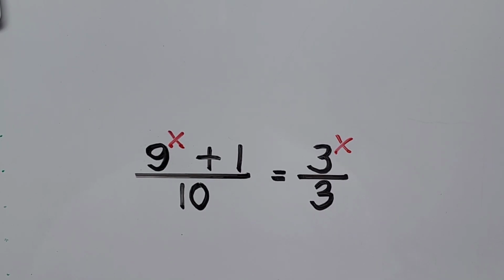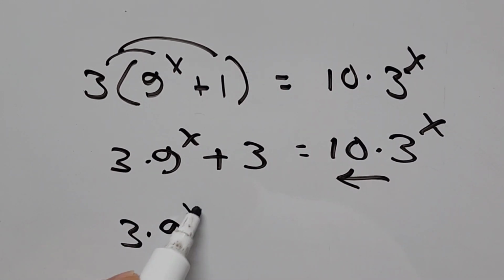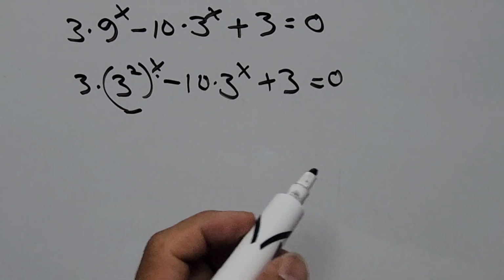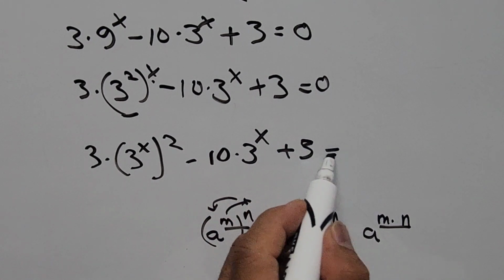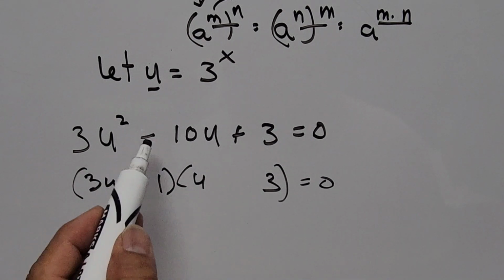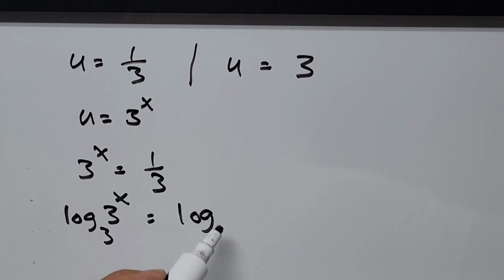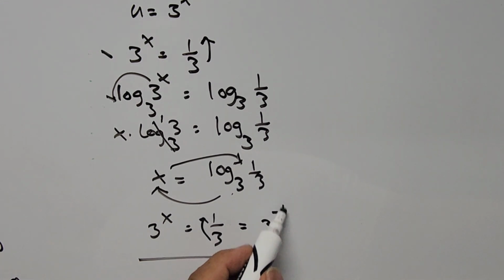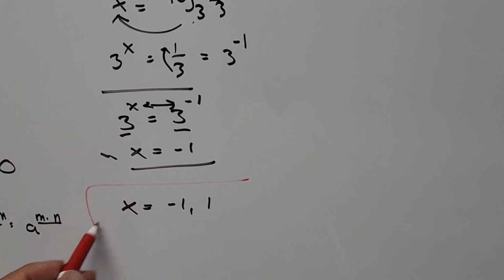Solving Exponential Equation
In this video, you'll learn how to solve the given exponential equation. You'll also learn very important algebra skills in factoring and the rules of logarithm to solve the variable.